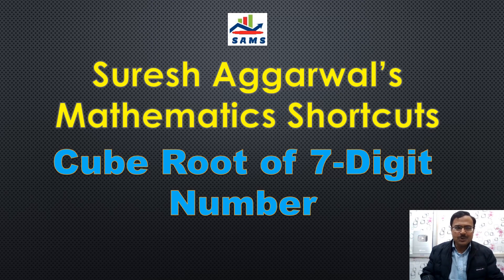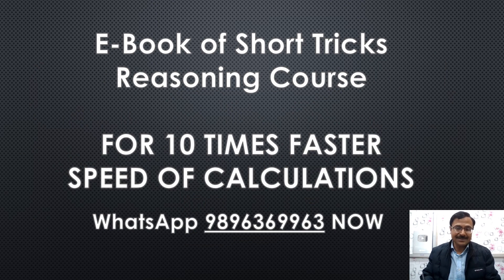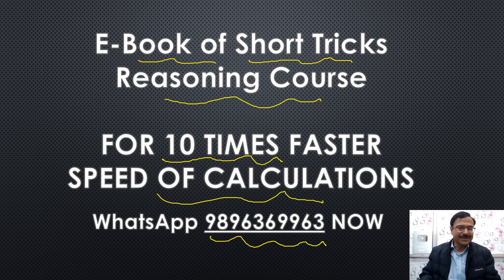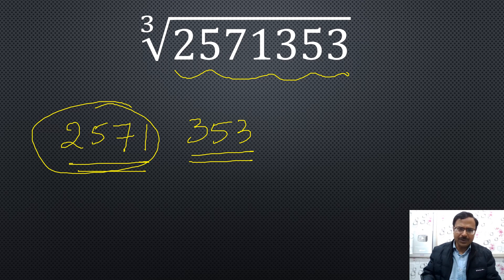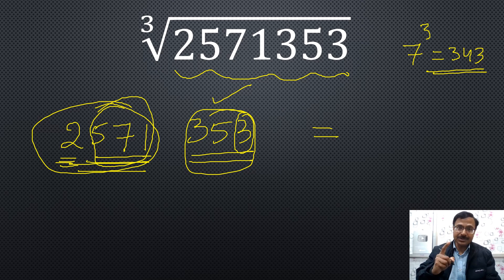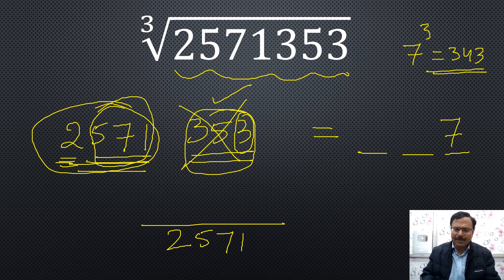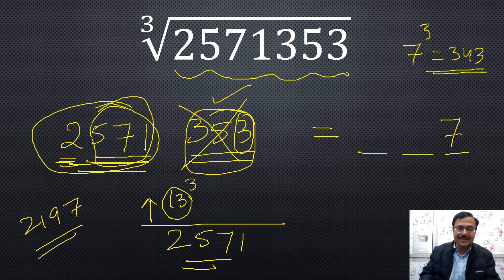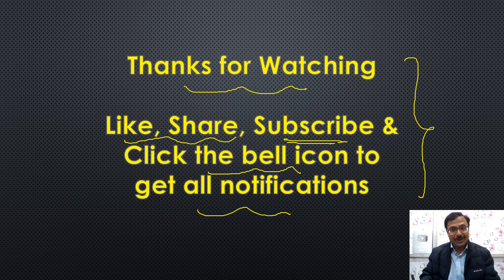Find Cube Root of 7-Digit Number Mentally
Huge number. just 2 seconds to find the solution. must watch this amazing video. for more such interesting videos, keep visiting:

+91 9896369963